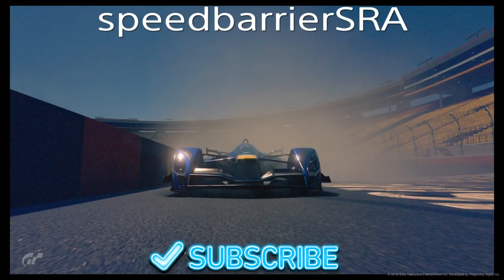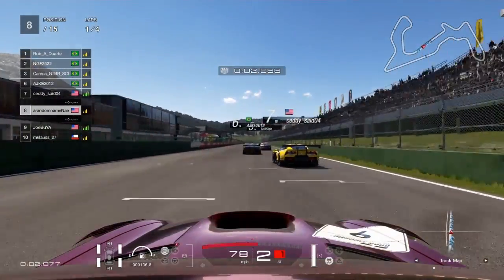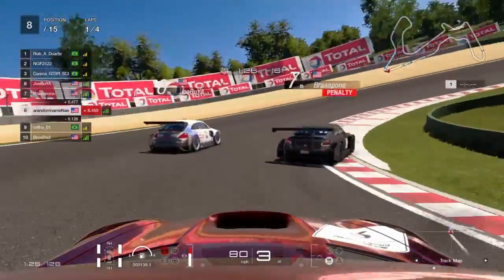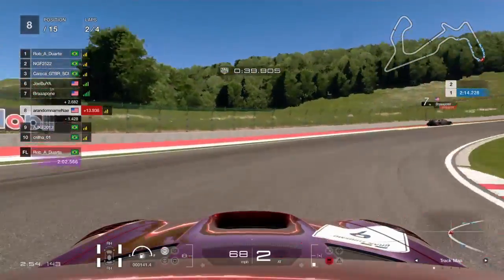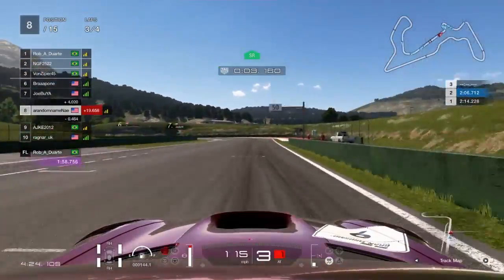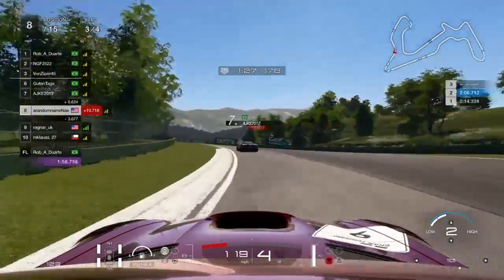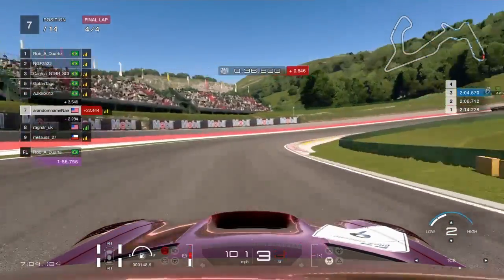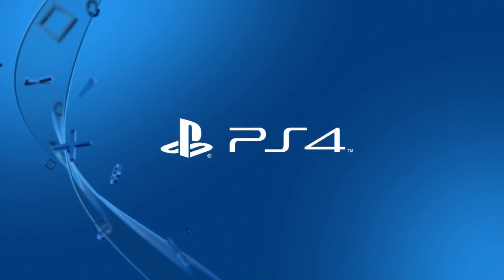Y the ford gt lm spec car